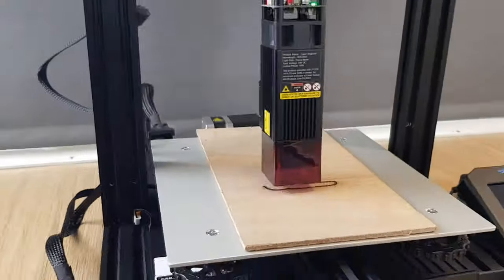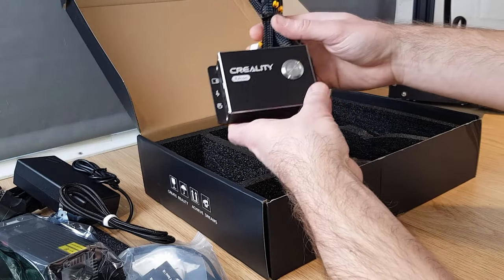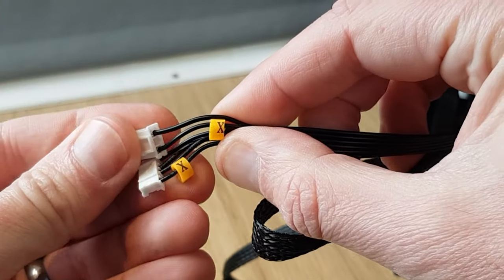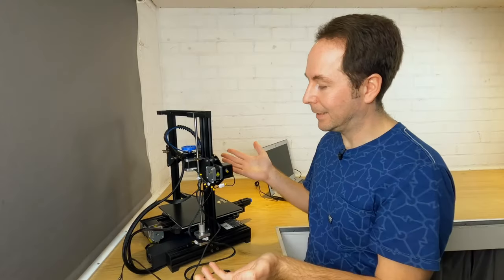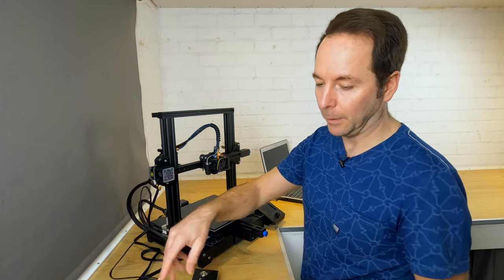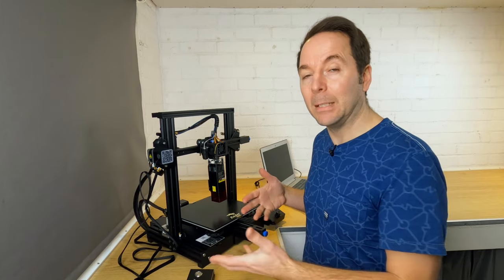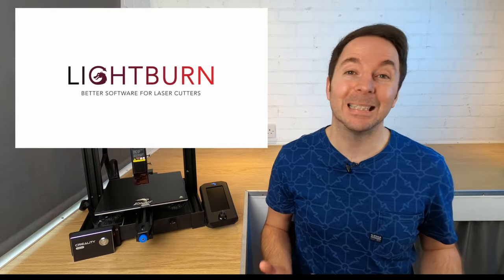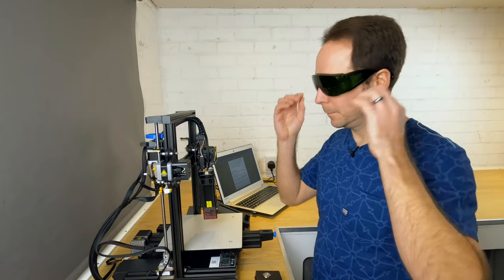New! Simple Kit To Turn ANY 3D Printer Into A Powerful Laser Engraver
This is a 10w laser module that fits to your 3d printer. You might have seen this kind of thing before but this one is different. Rather than being a bespoke unit that only fits one particular model, this one is designed to fit a whole host of different machines by eliminating the 3d printer's screen, control board and wiring.

Steel Honeycomb Bed

Ender Box Enclosure